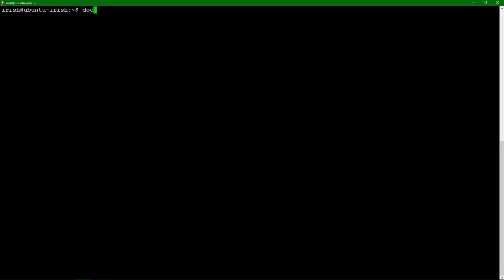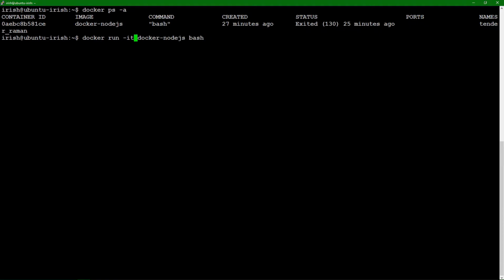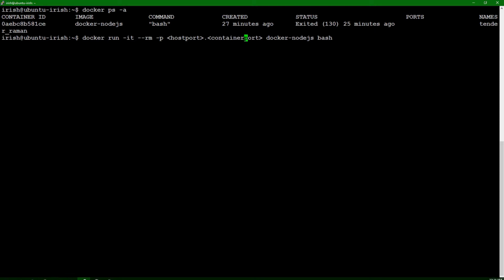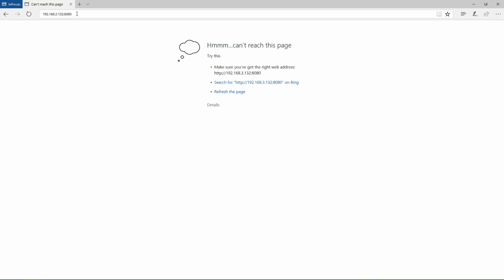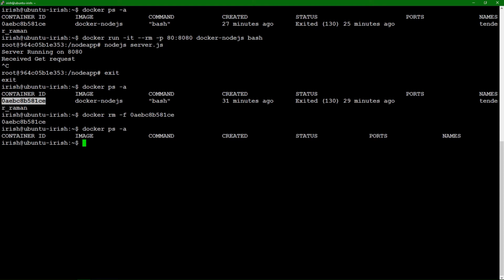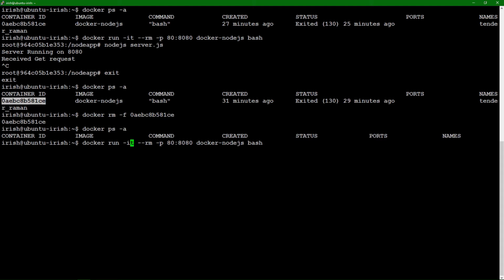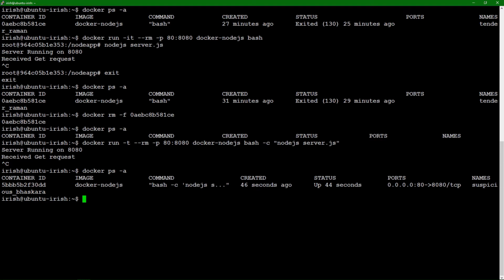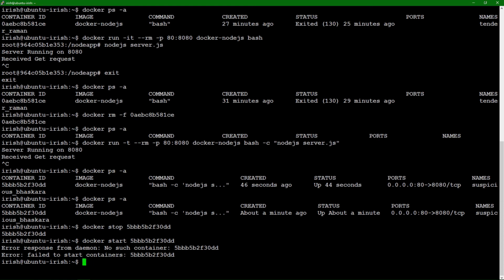Docker image running nodejs service - 2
Create a docker image in Ubuntu and alpine that contains an executable nodejs service. Part 2